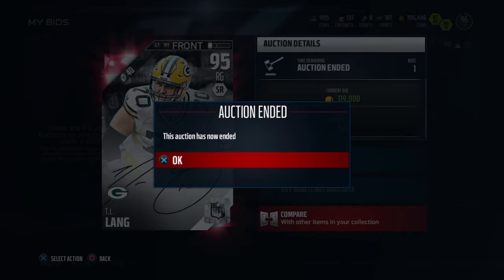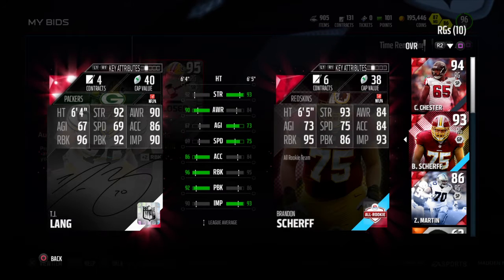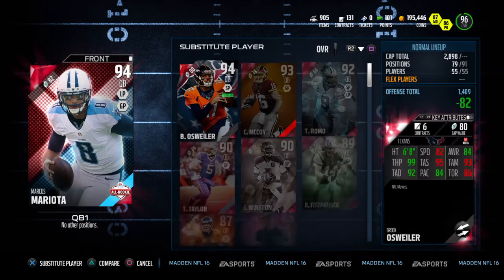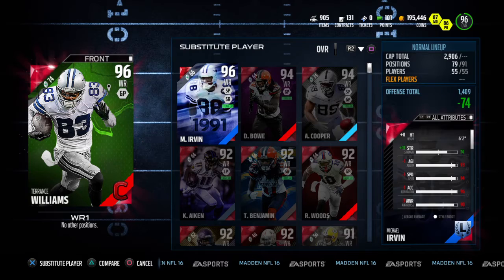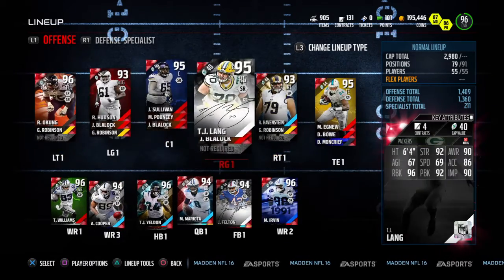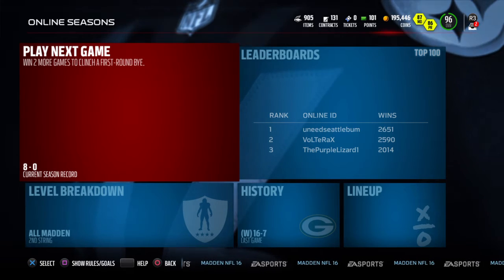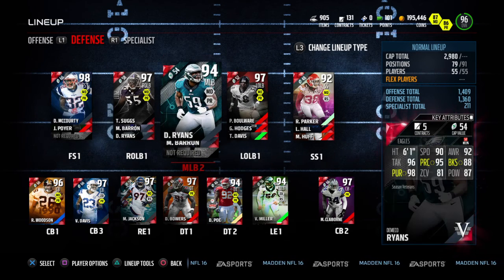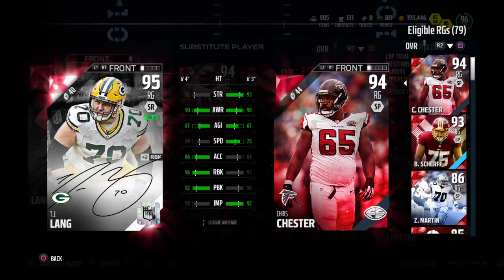We Got 95 Signature TJ Lang 2pt RBK Team Boost !!! Madden NFL 16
Reaction to getting 95 signature Edition TJ Lang that gives 2 point  Run Blocking team boost